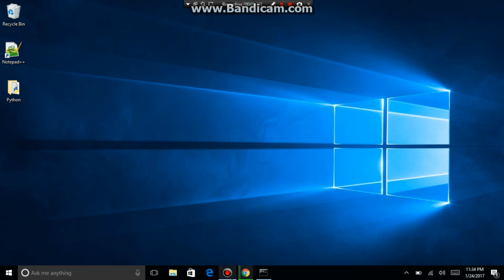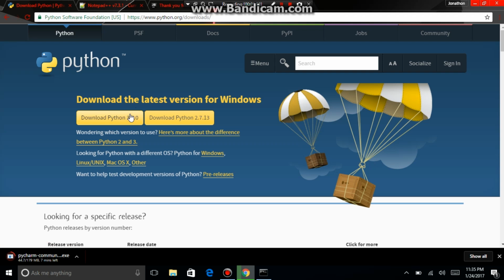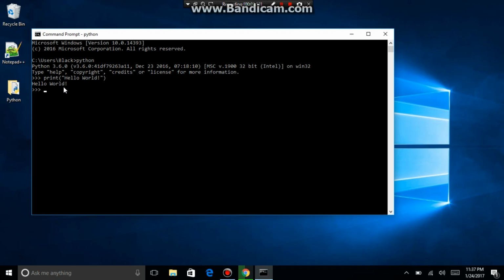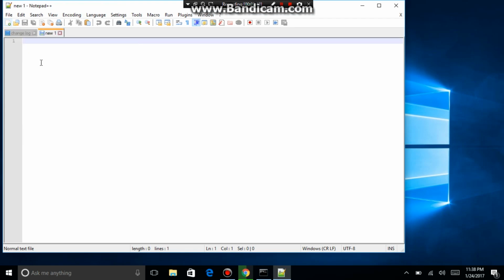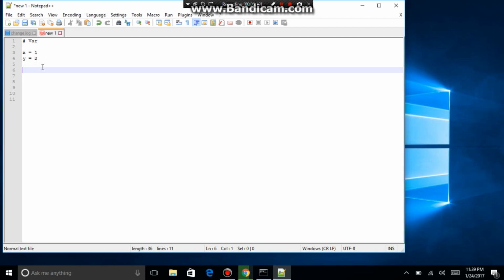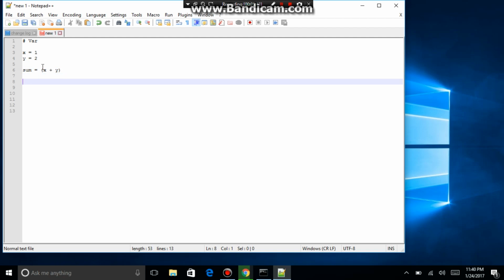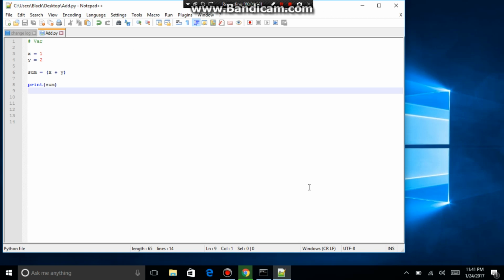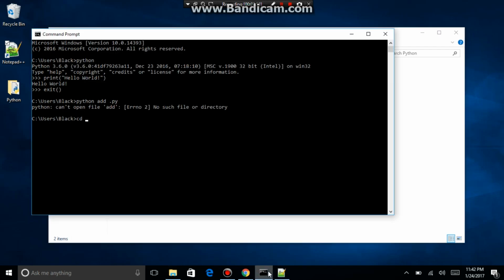How to program: Python Tutorial 1 : installing, Running , text Editors, Variables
Hello, YouTube this is my first video on my channel and its a simple start up program for Python. meaning i show you how to install, Run, and create files and variables in python this is just a start up i maybe re-Doing this video i don't know you but make sure you subcribe and like the video if you thought it was helpful or useful in any way thanks you.

Links:
Python 3.6.0 download